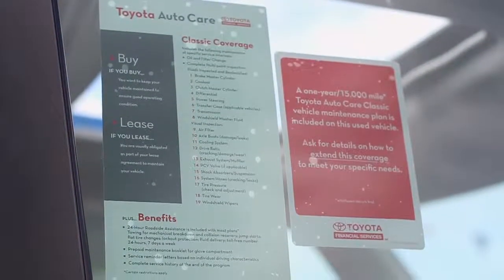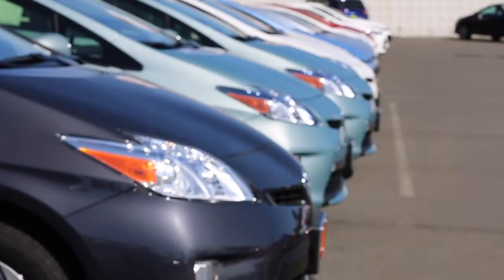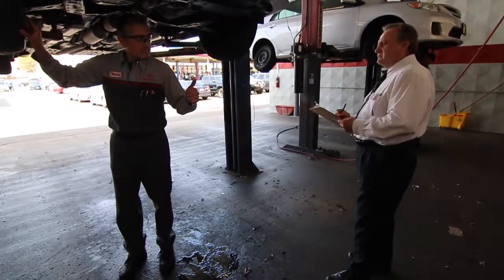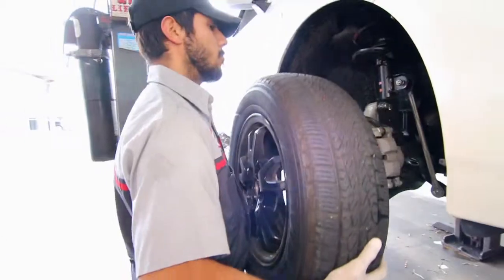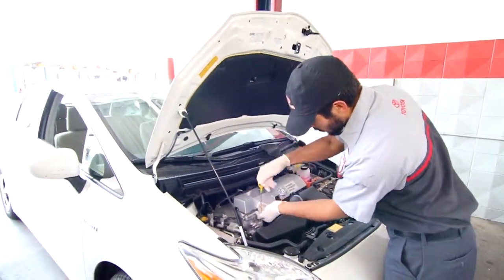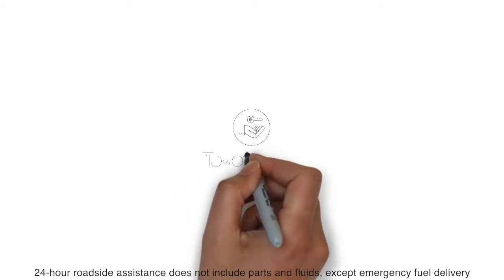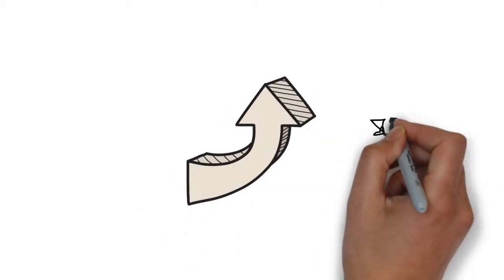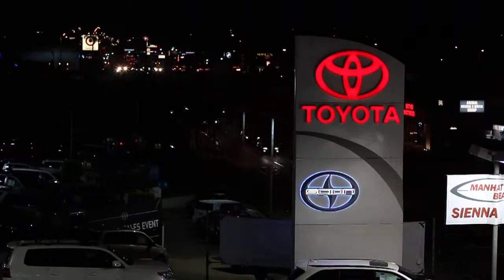ToyotaCare No-Cost Maintenance at Manhattan Beach Toyota, Redondo Beach & Hawthorne CA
Toyota is devoted to safety and dependability.  That's why Manhattan Beach Toyota includes a no-cost maintenance plan and roadside assistance with the purchased or lease of a new Toyota. Find out more about ToyotaCare by speaking with one of our wonderful staff members.

Visit Manhattan Beach Toyota Scion at 1500 N. Sepulveda Blvd., Manhattan Beach, CA, or call to reach our wonderful staff.